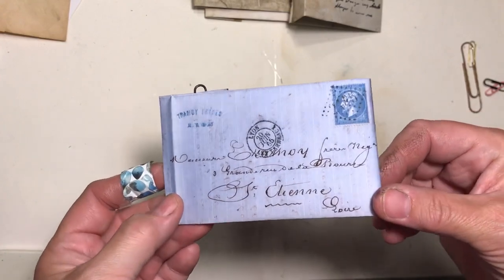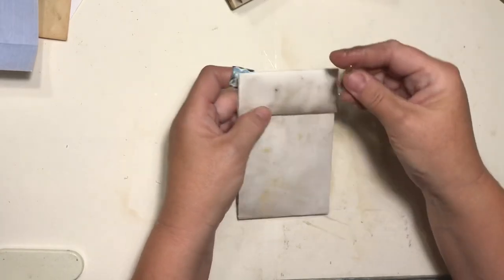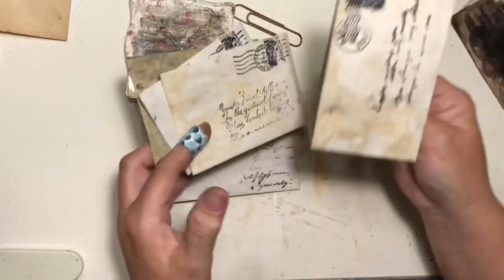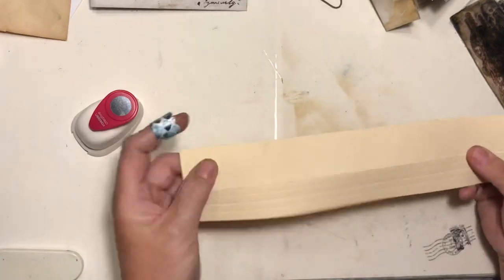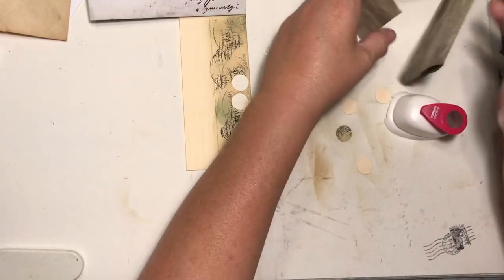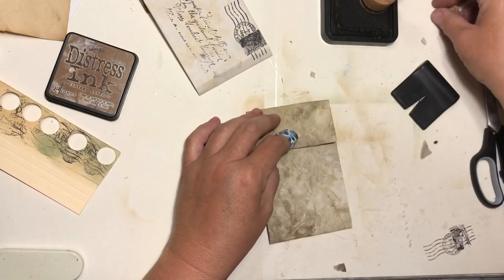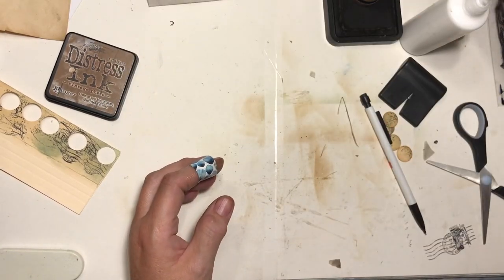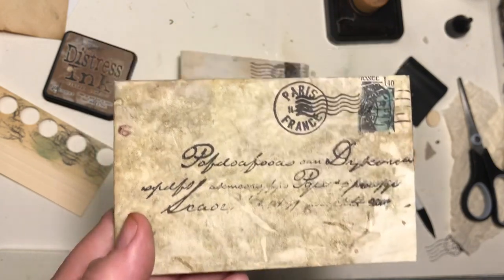Let’s make ”French antiqe envelopes”. Use as Wrightingplace, in your journals.@annelisjournaling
Printeble from Ruby and Pearl xo.